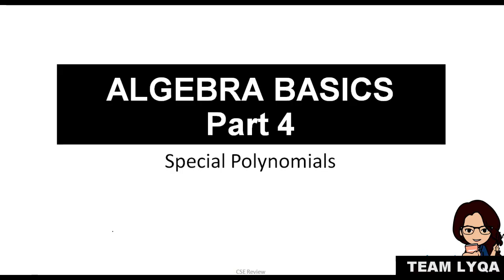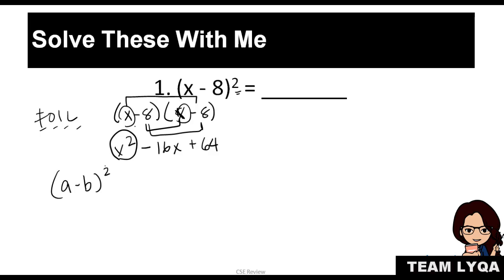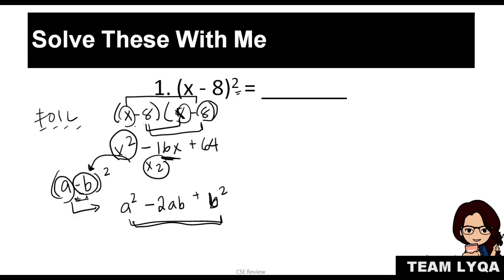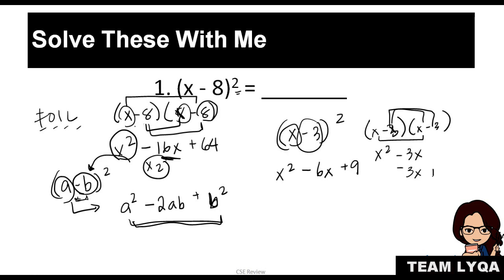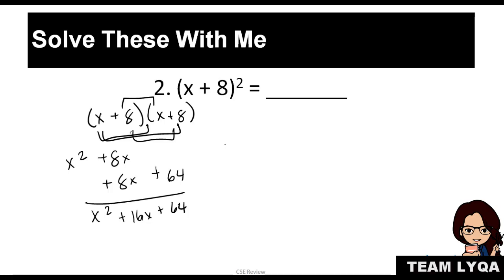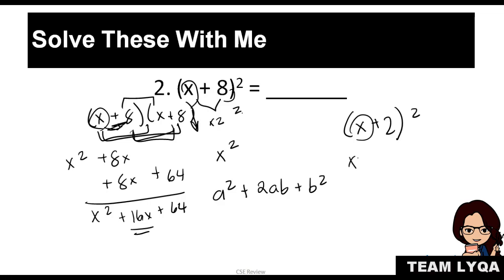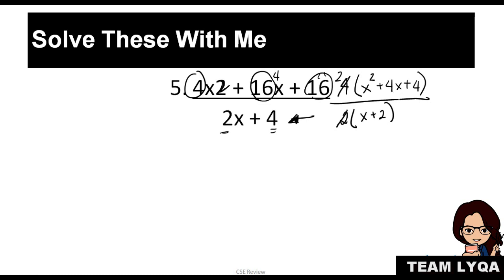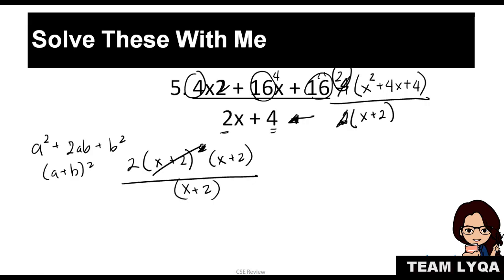Special Polynomials [CC] - Algebra - Part 4 - Civil Service Review